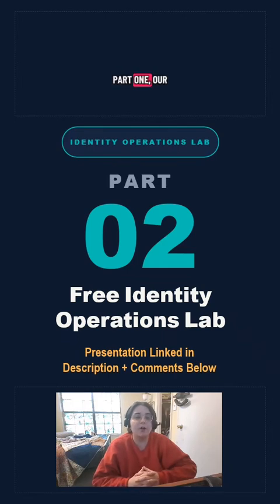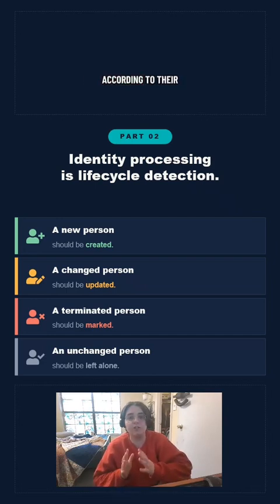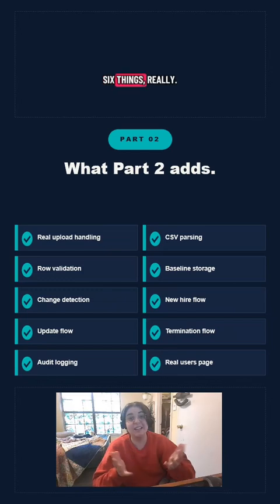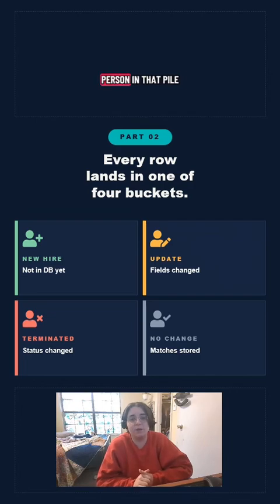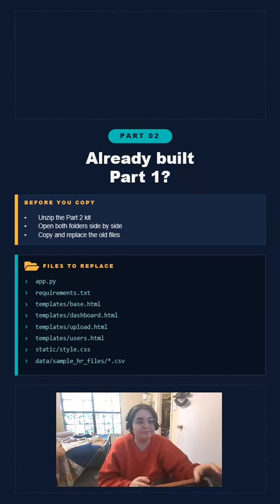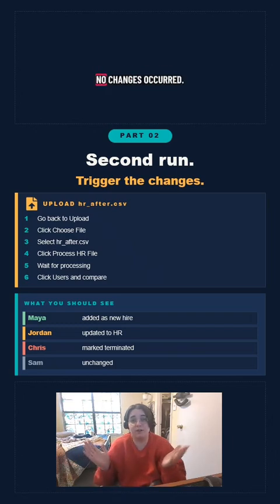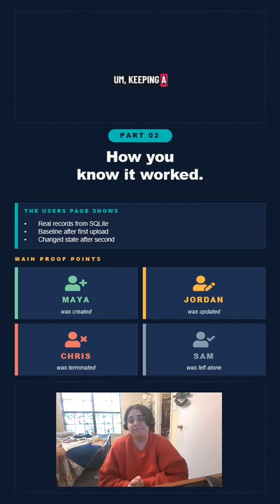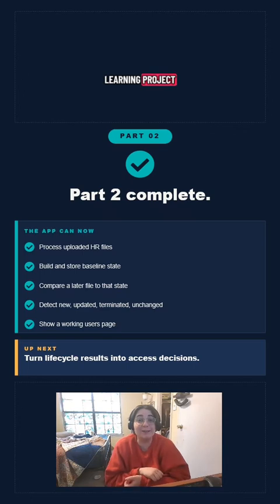Free Identity Operations Lab Part 2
Part 2 of the Identity Operations Lab is here.

In this video, we take the shell application from Part 1 and finally make it do real work. That means reading employee data, comparing one snapshot to the next, detecting what changed for each person, and building the logic that sits underneath real identity processing workflows.

We walk through:
- how the app reads HR data
- how lifecycle detection works
- the Joiner, Mover, Leaver model
- why baseline data matters
- how the app handles new hires, updates, terminations, and no-change records
- why audit logging matters in identity systems

Part 3 will take this same engine and connect it to actual access decisions.